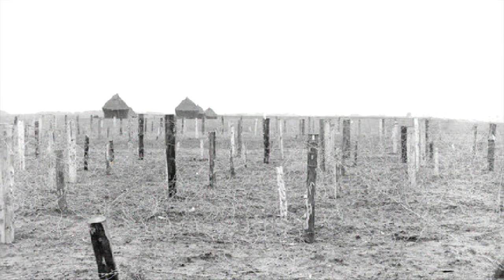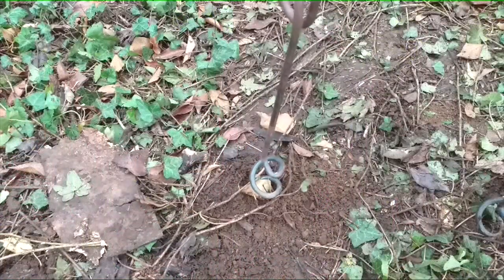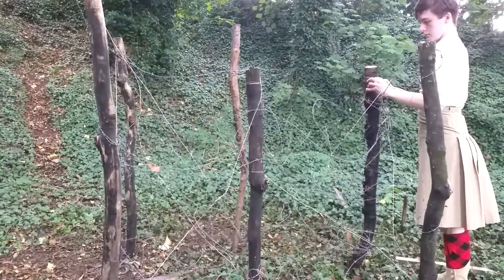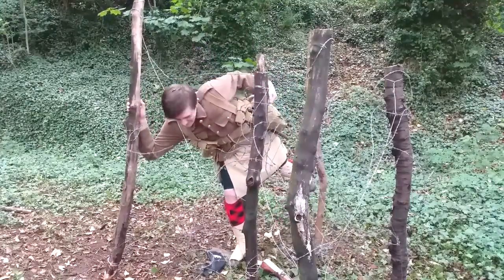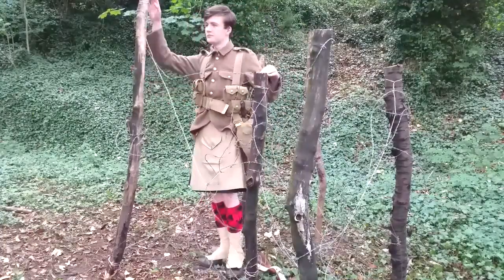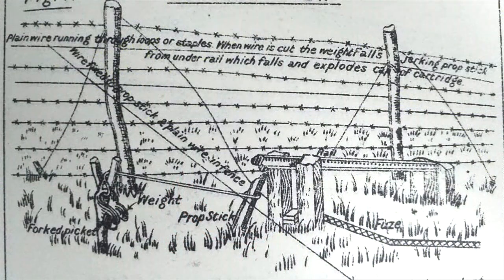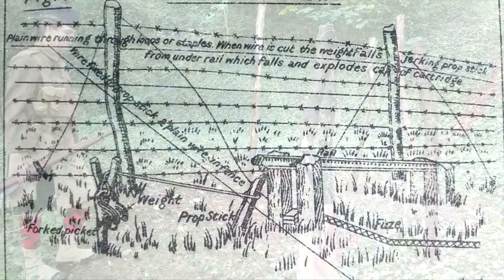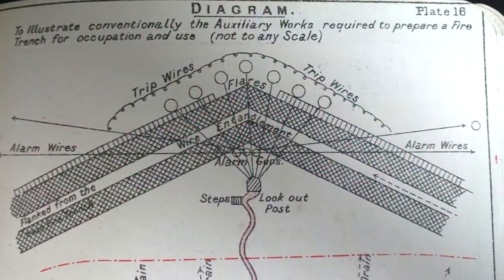Barbed Wire & Booby Traps - WW1 Field Engineering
Barbed wire was a defining feature of the First World War. So how was it used? And how did the British Expeditionary Force prevent it from being cut?
In this video, we construct a short section of wire entanglement according to the 1911 Manual of Field Engineering to find out!